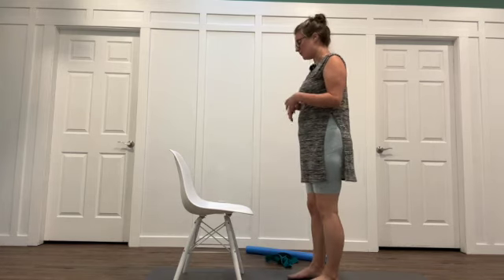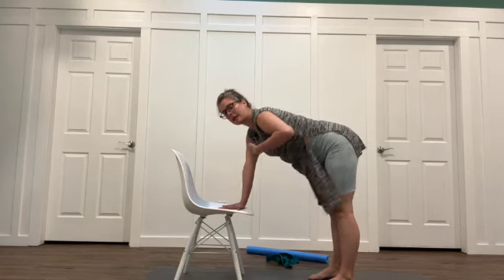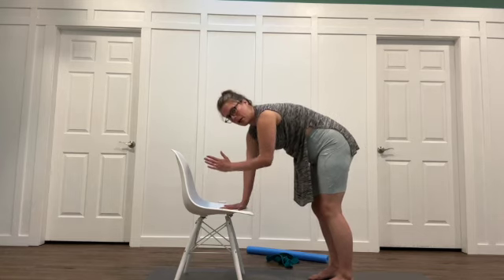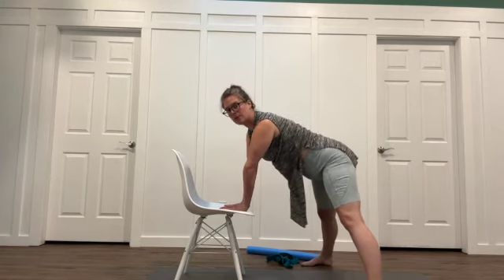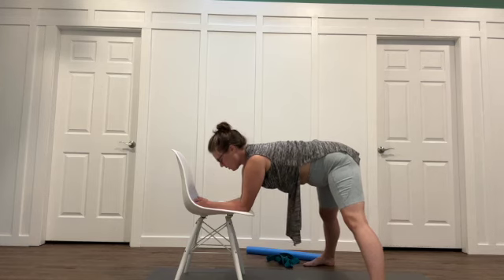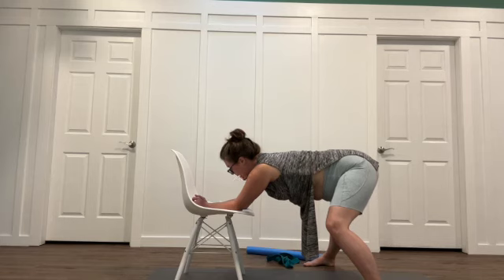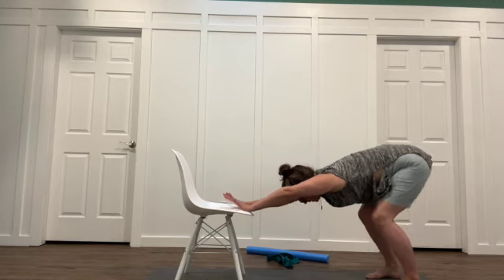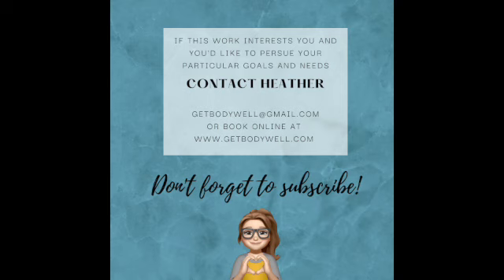Volume 9 | Accessible: Hips & Spine with a chair (Heat Wave Friendly)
This month’s videos are about moving your body and connecting with your breath while having as few body parts touching as possible (It’s HOT outside!)

I’m just getting back into the swing of making videos after releasing my Pigeon Series, so there will be 3 practices coming out in this last little bit of July.

Just do what feels good :)

Remember that everything in these practices are just examples and suggestions. I want you to get creative and not worry about what you should try next! Just do what feels right and natural!

It’s important to keep whatever movements you choose slow, gentle and within a range that does not cause or increase pain or symptoms.

🔍 Do you want to dig deeper? Are you interested in learning more about the purpose and mechanics behind the movements and cues? Become a part of Heather’s Yoga Crew and get an exclusive accompanying video that gets into the nitty gritty of this practice.

📌 Recognize what’s contributing to your symptoms through reflection
📌 Begin to feel the signs in the moment
📌 Develop the confidence to intervene and get ahead of your symptoms

ABOUT HEATHER
Heather has practiced registered massage therapy (RMT) for over a decade, and while she has loved providing her clientele with symptom relief and some coping/management skills, she recognized that it wasn’t enough…

People want to feel better, longer.
People want to get back to their lives.

So, Heather pursued training in Yoga therapy. She uses what she has learned to help people create actual change from within.

Change that impacts how they move through their day.
Change that helps them listen to their body’s messages and respond with confidence.
Change that helps them have a say in how they will feel later on.

Heather now offers RMT appointments, Yoga therapy appointments AND the option to blend the two together.

By incorporating Yoga therapy concepts into the assessment and home care components of an RMT appointment, you can get the best of both worlds.